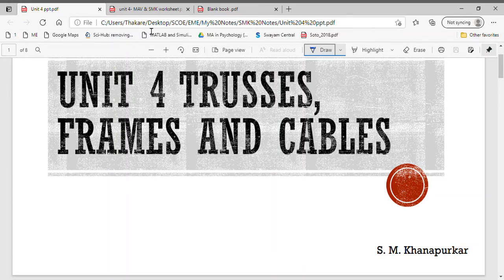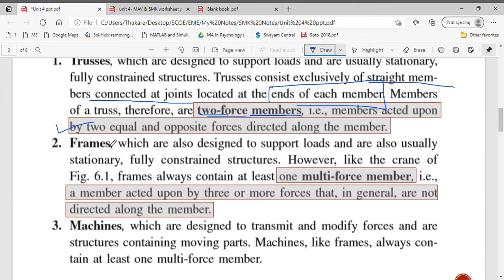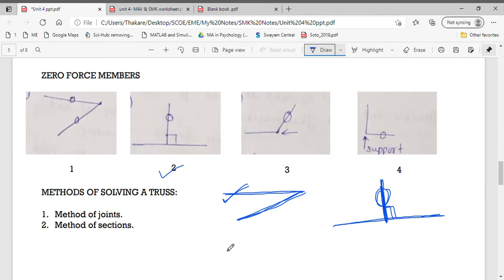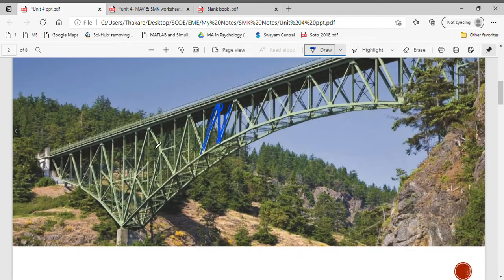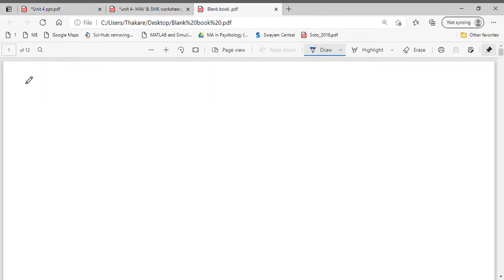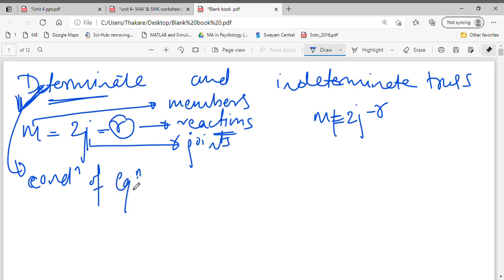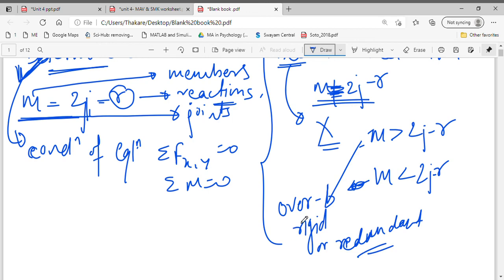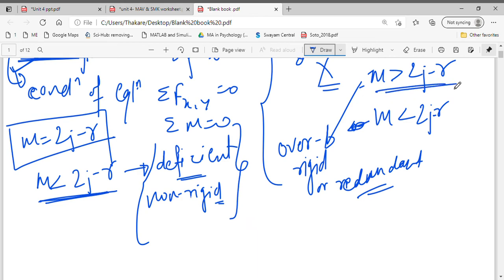4.1 Trusses Theory